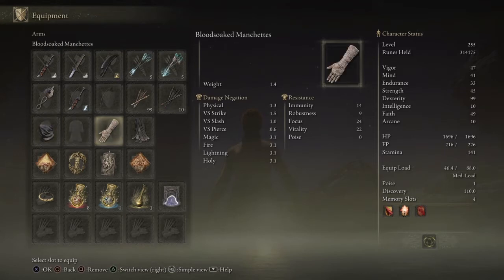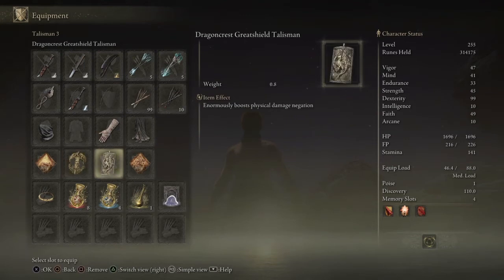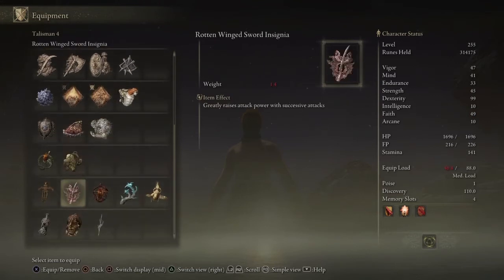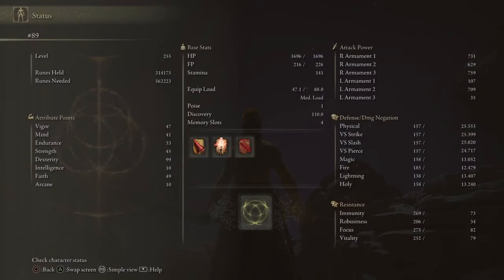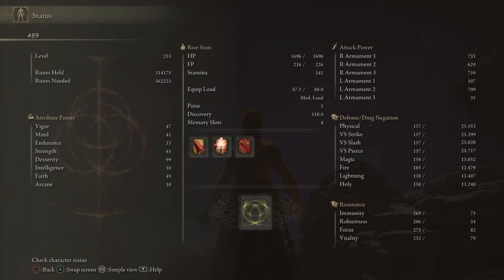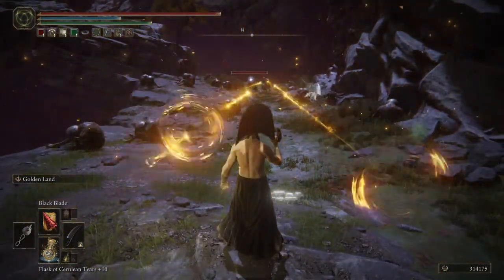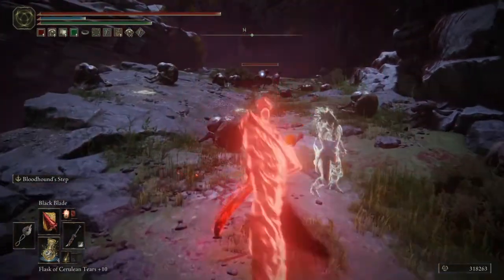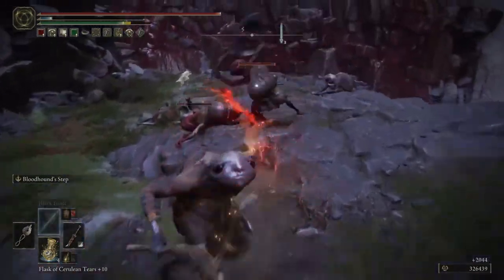THE BEST ICHIGO KUROSAKI BUILD [ELDEN RING] [UPDATED] FULL TUTORIAL/GUIDE